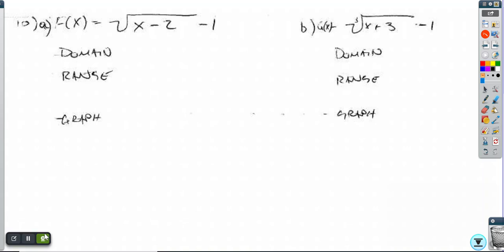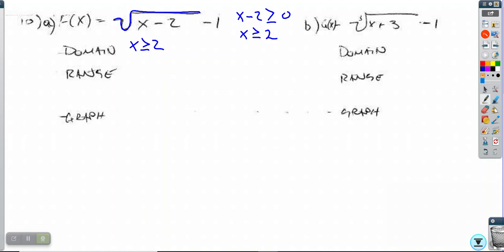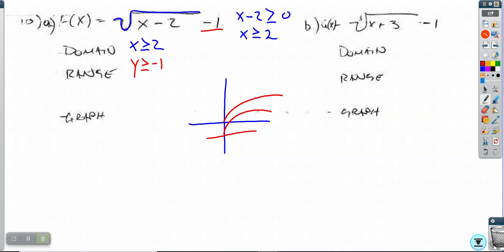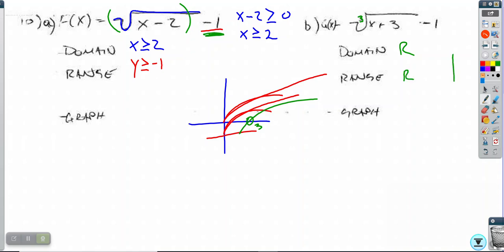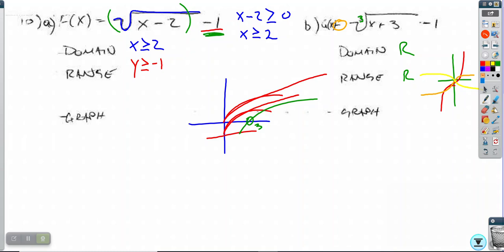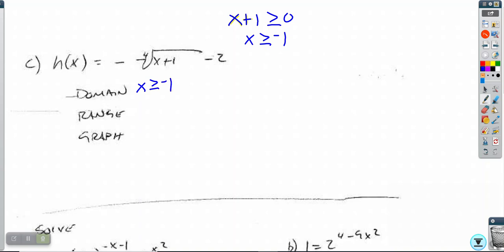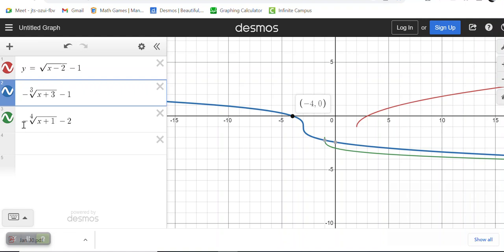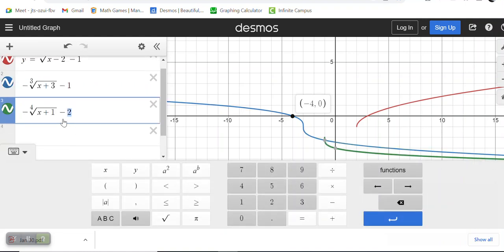ALG 2 Graphing irrational expressions